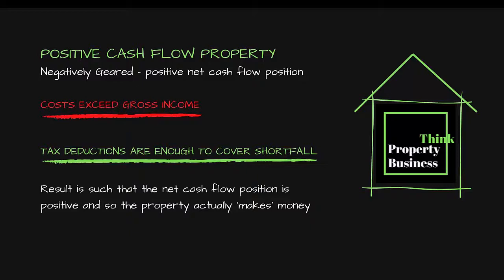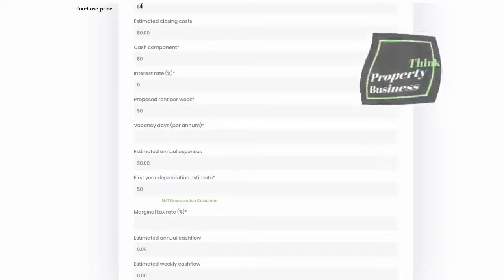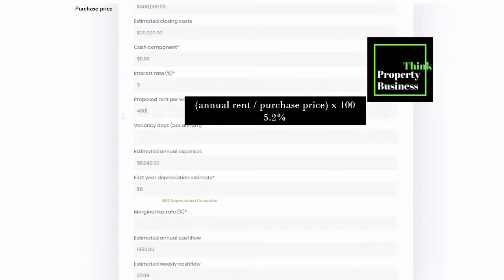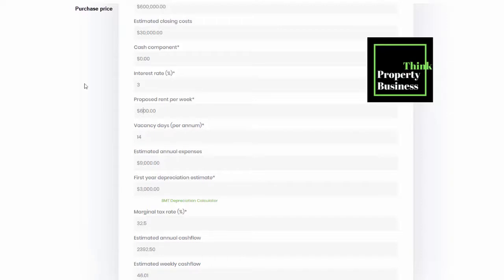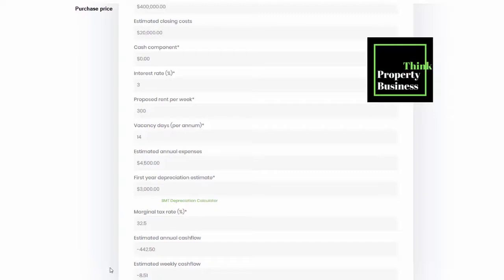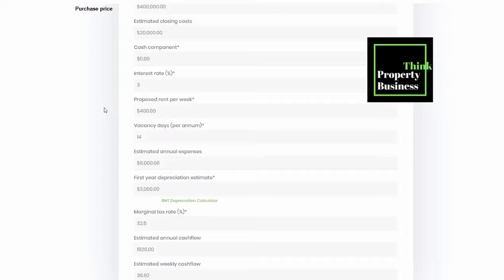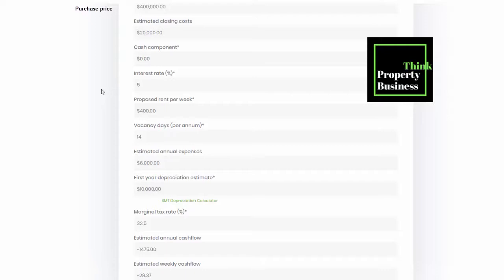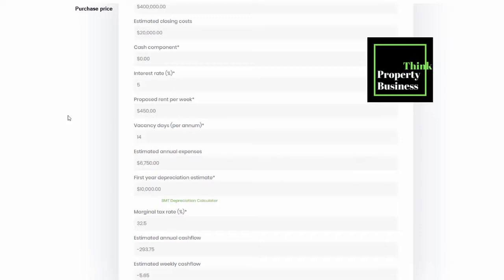Positive Cash Flow Property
Positive cash flow property is a topic that is widely discussed and often misunderstood.

In this video we will look at what makes a property cash flow positive and the factors that go to determining whether a property will be cash flow positive.

I really hope watching this video provides clarity and a better understanding of how the cash flow position of a property affects investors.

Thanks for your time, and all the best with your journey!

Cheers

Tim

The Listener, Reader or Viewer acknowledges and agrees that:
• Any information provided is done so as general information and for general information purposes only;